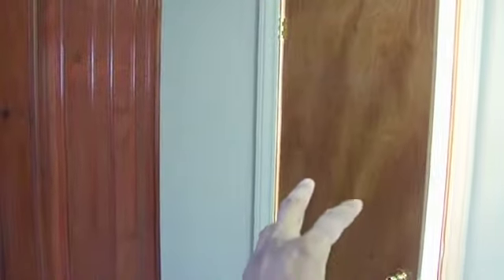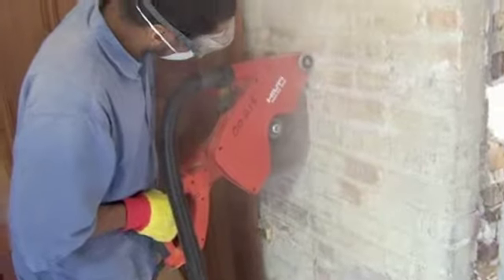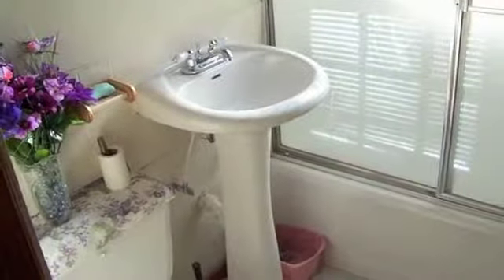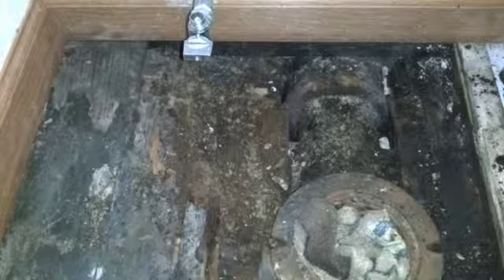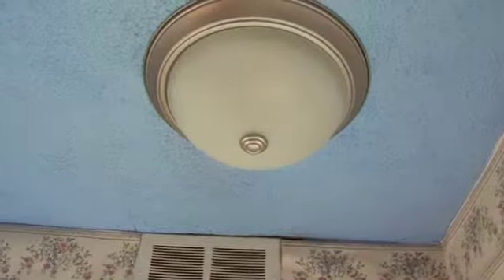Residential Remodel: Final Walk Through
Various stages of a remodel project